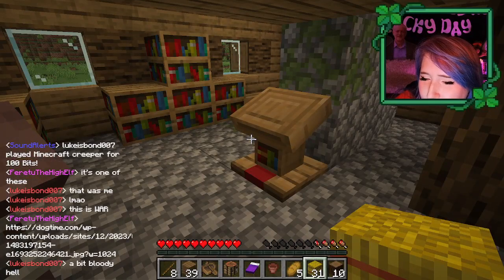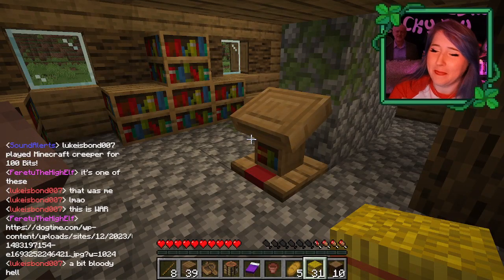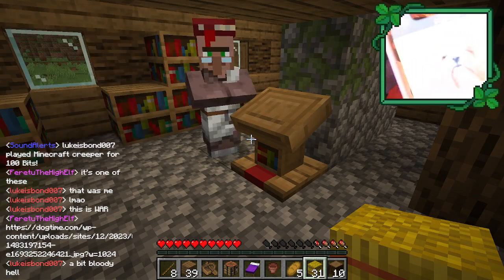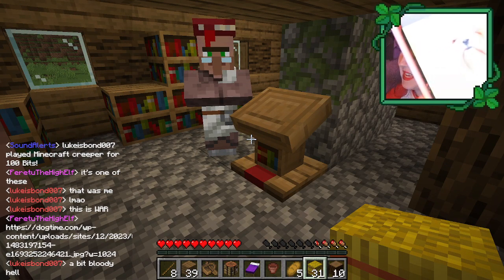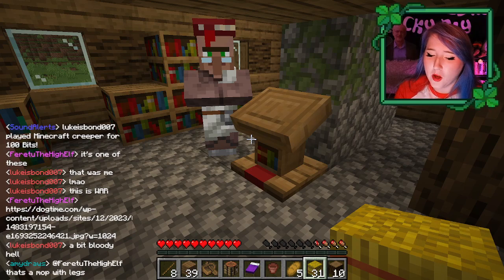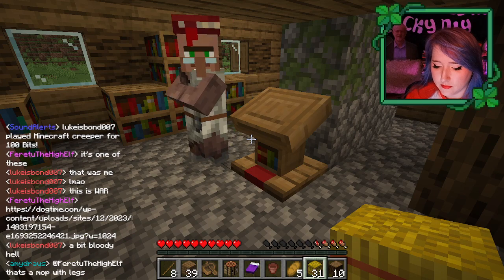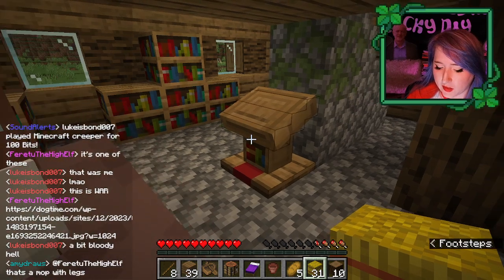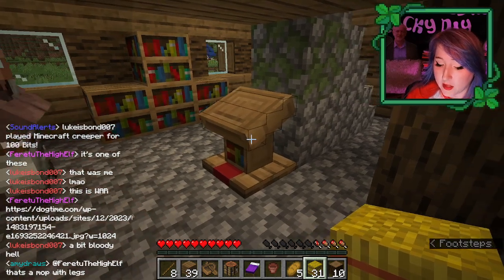Trimming my cat's bum hairs